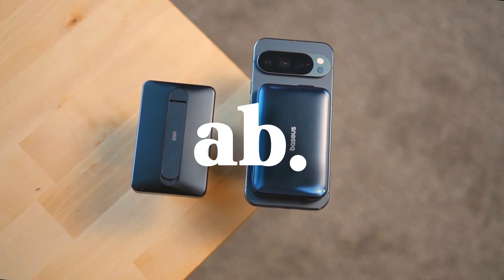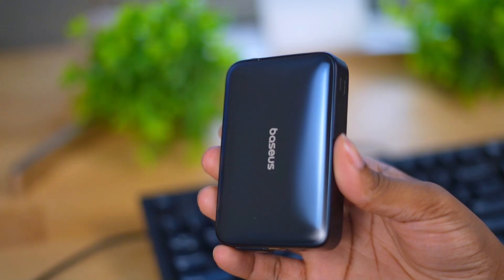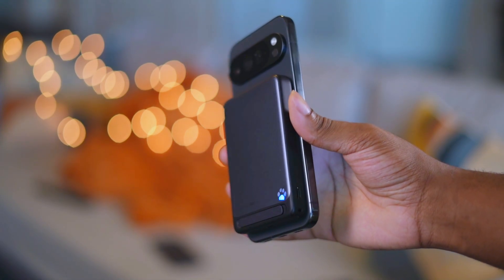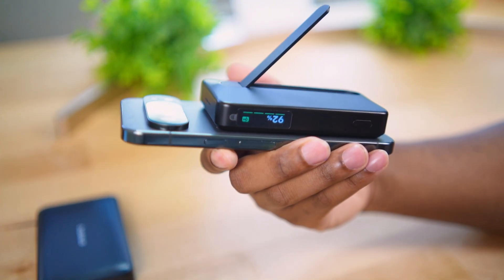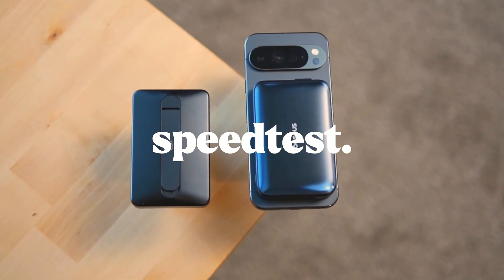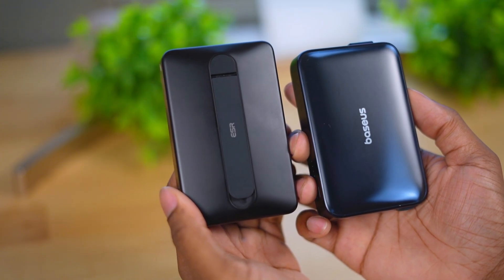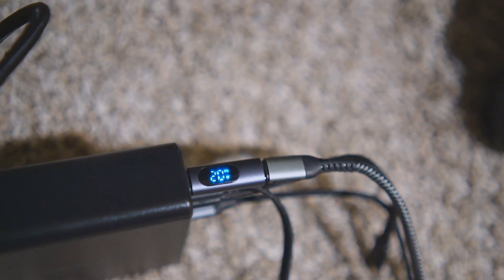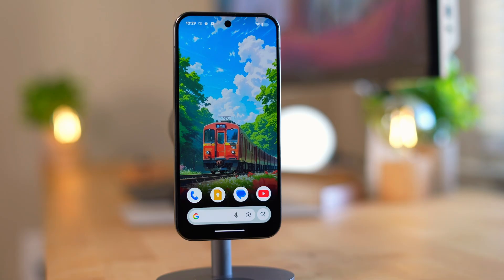Best Qi2.2 25W Battery Pack | Baseus Picogo MagSafe | iPhone 17 and Pixel 10 Pro XL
In this video, I test out the all-new Baseus Picogo Qi2.2 25W MagSafe Portable Charger, a 10,000mAh wireless power bank with built-in cable. I test its real charging speeds and temperatures using the Pixel 10 Pro XL to see how it performs across devices. If you’re looking for a fast, cool, and reliable MagSafe power bank, this one might surprise you!

Charger Links:
🔥Baseus Picogo Qi2.2 25W 10k

🔥INIU Ultra Slim Qi2 10000mAh
🔥Anker MagSafe Qi2 Ultra-Slim 10k (Amazon)

🔥MOVE SPEED Power Bank 20000mAh 65W

Timecodes
0:00 - Intro
1:37 - Baseus Picogo Qi2.2 25W
3:30 - Baseus 25W ESR 15W Size
5:10 - MOVESPEED 20K Battery
6:47 - Speed Test Baseus Qi2.2 vs ESR Qi2
8:12 - Temperatures Baseus Picogo Qi2.2
9:17 - My Favorite Battery Pack
10:47 - Outro

Main Music Track is Below!
Music from Uppbeat (free for Creators!)